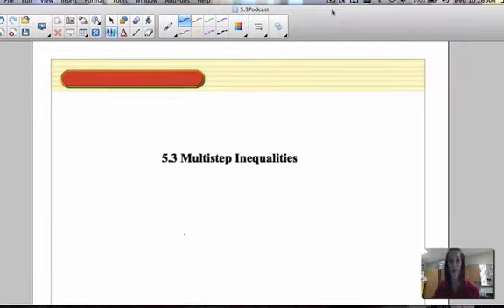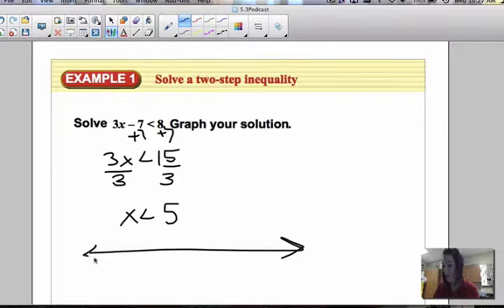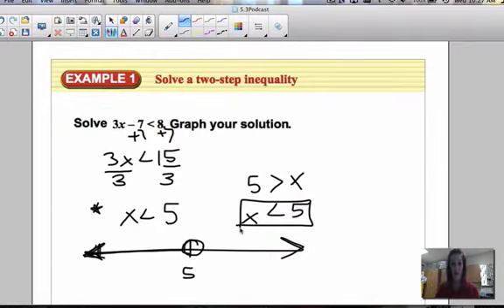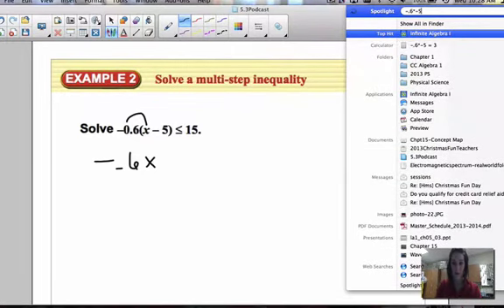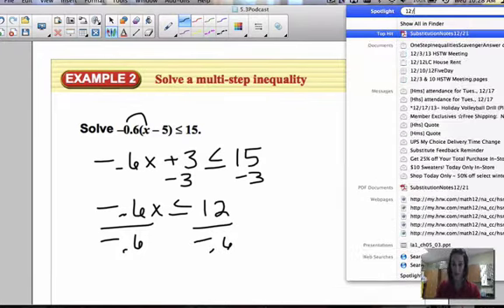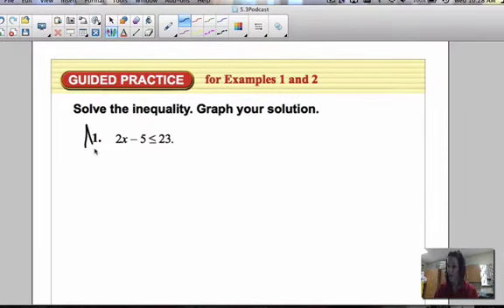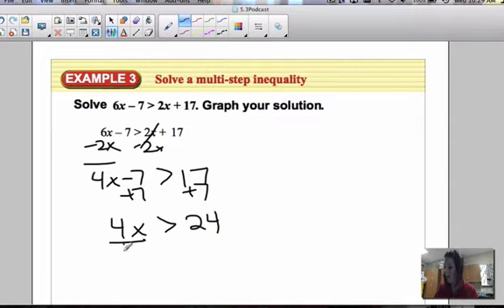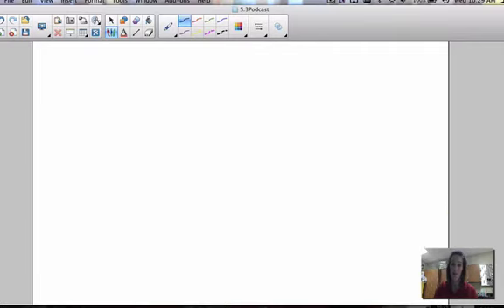IN 2 Multistep Inequalities